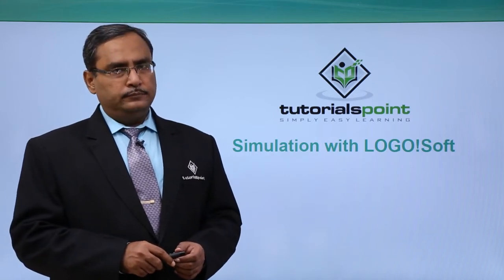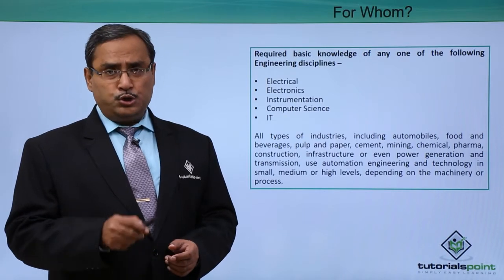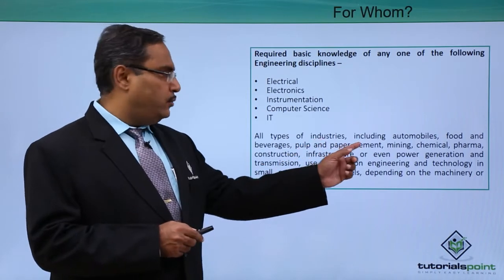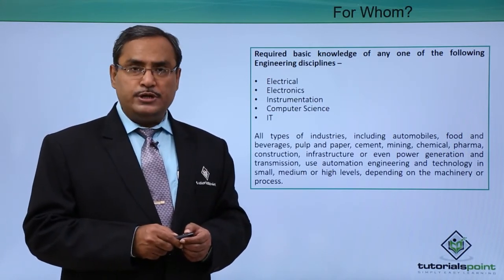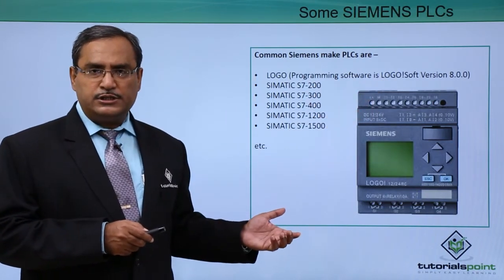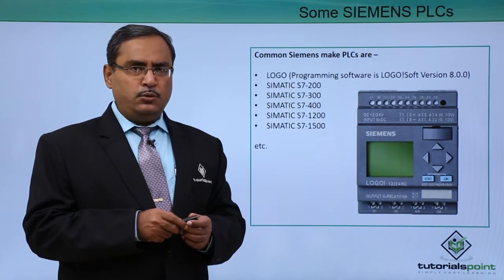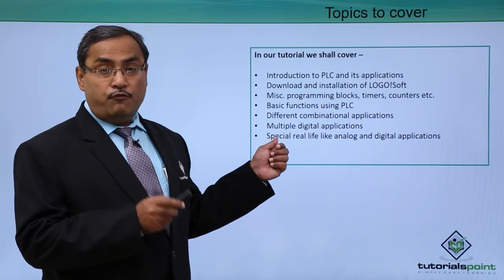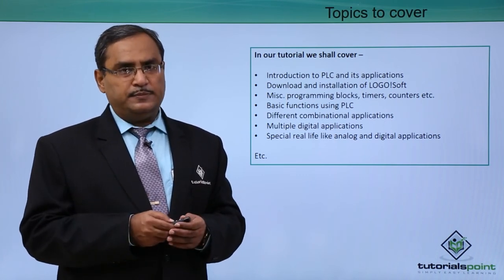Simulation with LOGO!Soft - Introduction